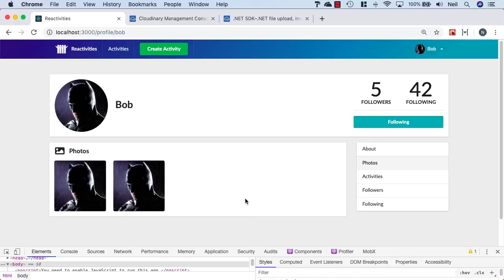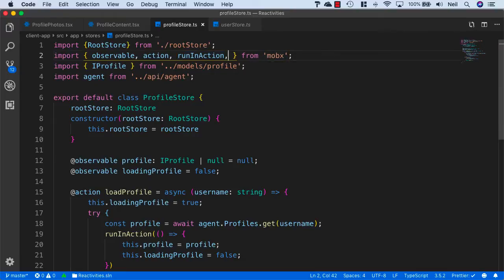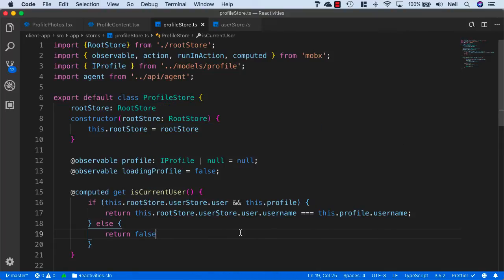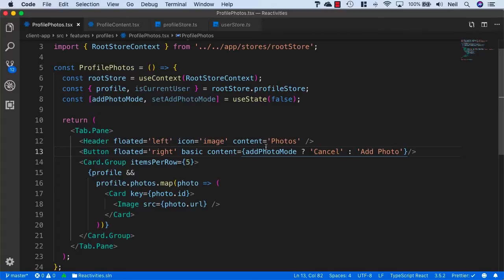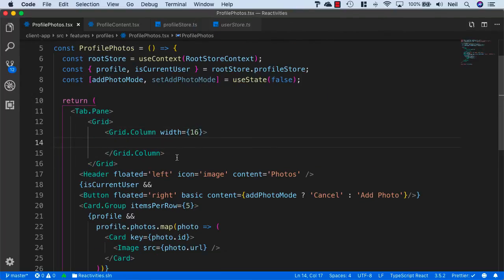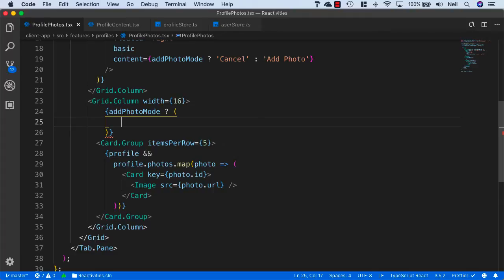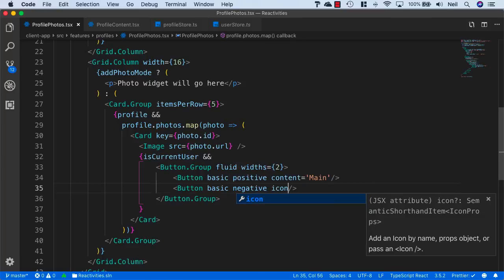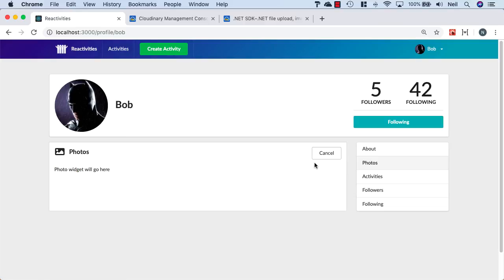7 Conditionally rendering the Photo Upload Widget